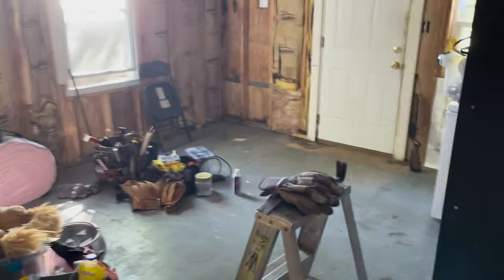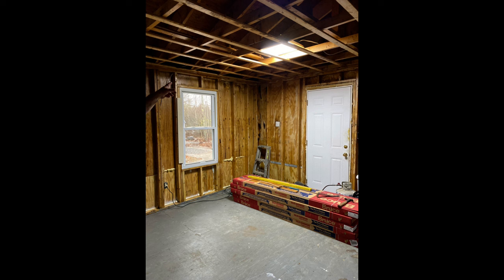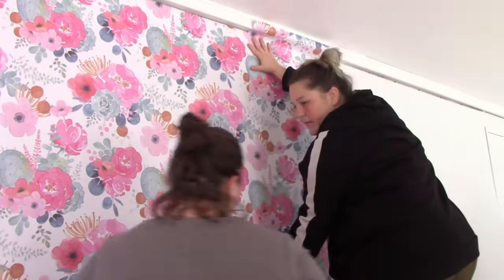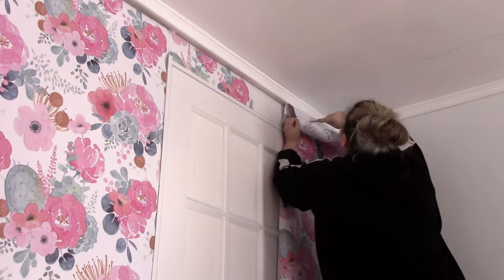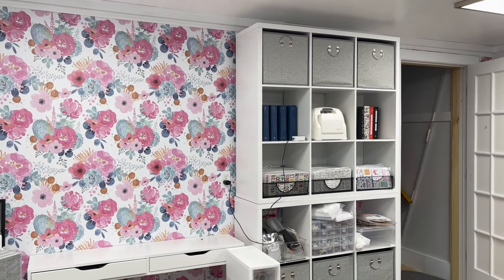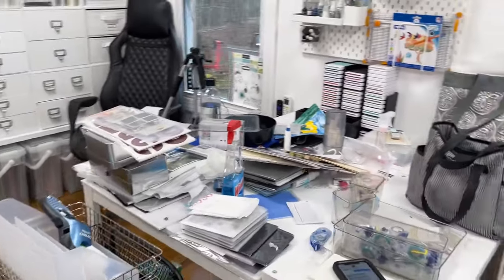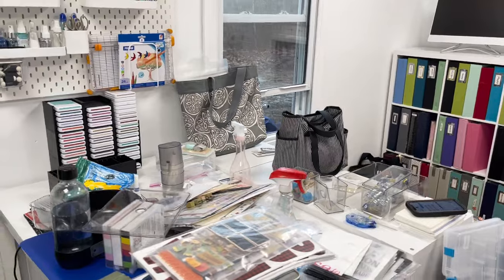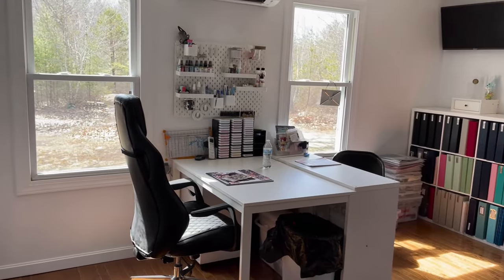Lisa's New Craft Room | Studs to Studio | Craft Room Tour ***Jessica Grace***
Hi Friends!

I am so excited to share with you my mom's (Lisa's) new craft room!

It has been in the works for quit a few months, but it is finally done and came out so good.

Floral Wall Paper

Photo Printers
Large format, Epson 15000XP
Portable, Epson PM400